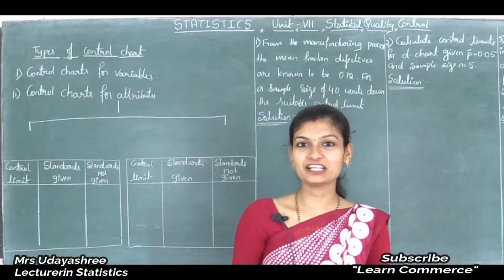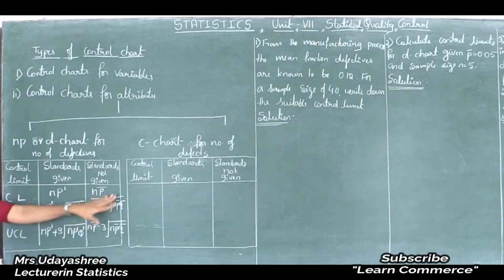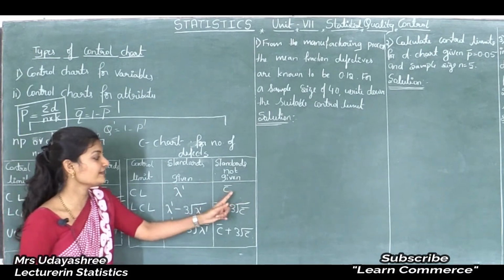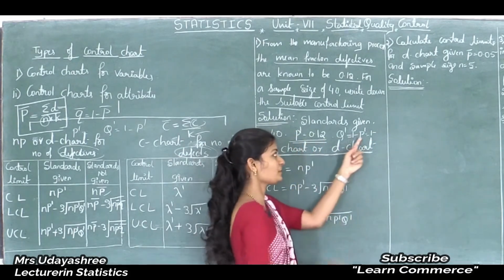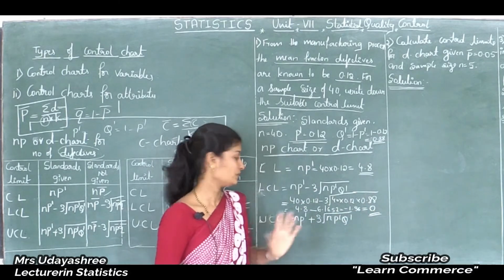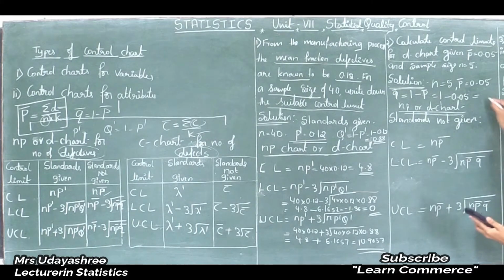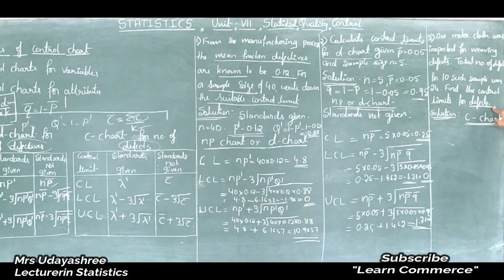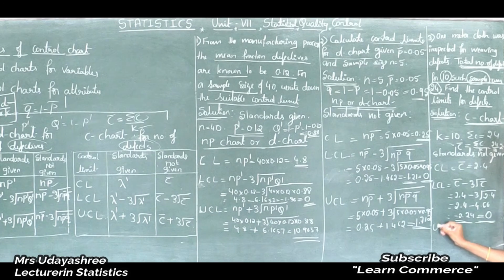Control Charts for attributes | NCERT Class 12 statistics online class | Mrs Udayashree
COMMERCE: CEBA/HEBA/EBAS

SCIENCE:  PCMB/PCMC/PCMS